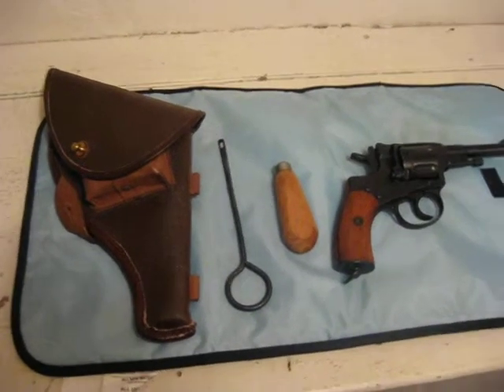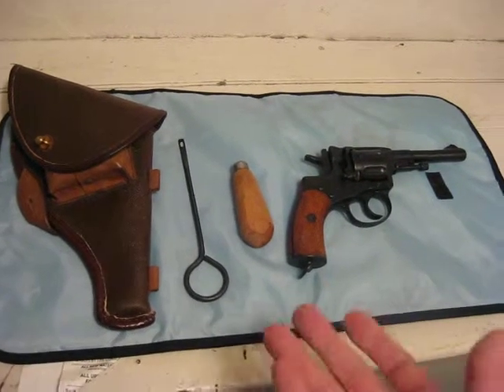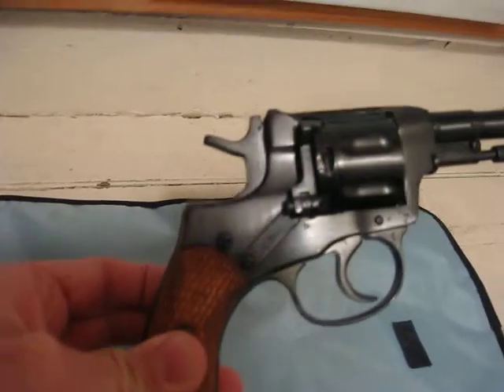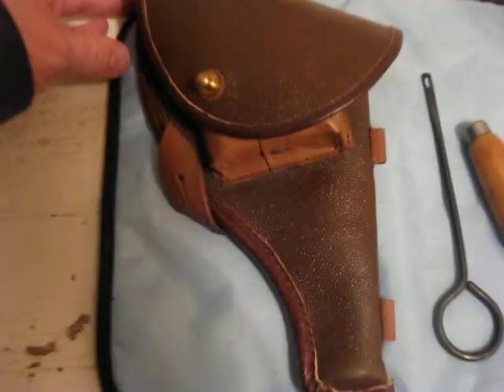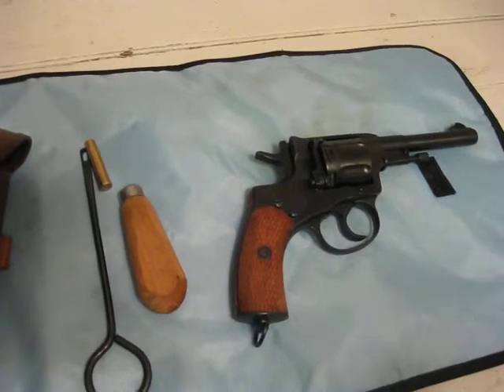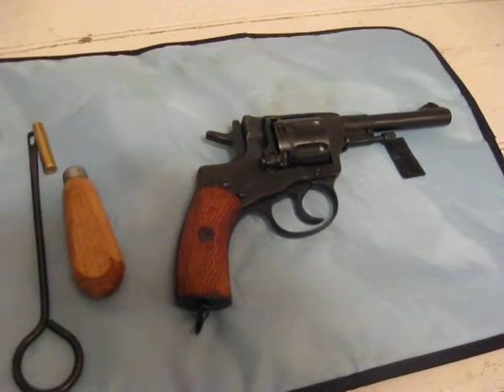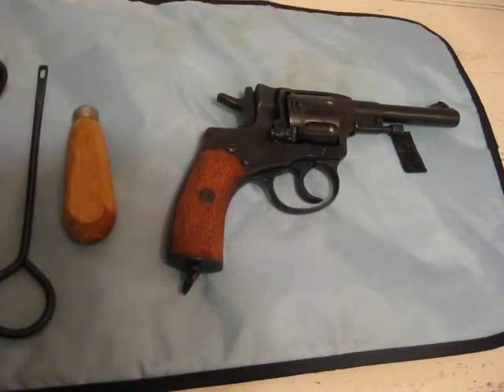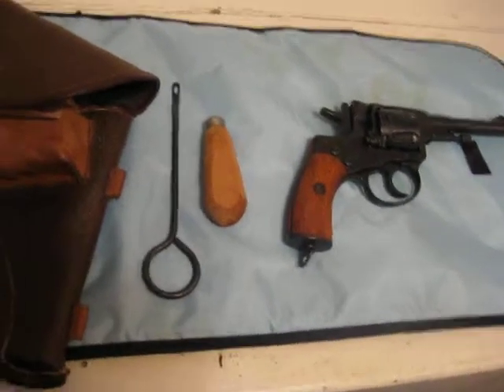My Nagant Revolver- More Russian Surplus Awesomeness!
This a look at my M1895 Nagant revolver.  Another great value in Russian military surplus firearms.  These revolvers are cheap and a great piece of history.